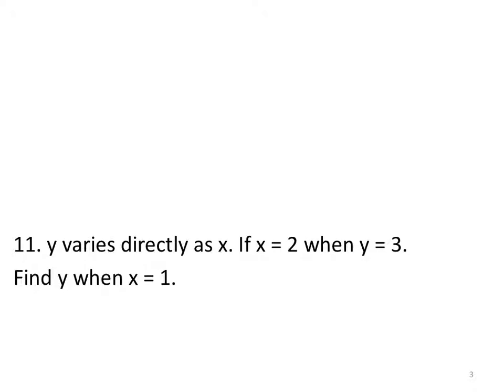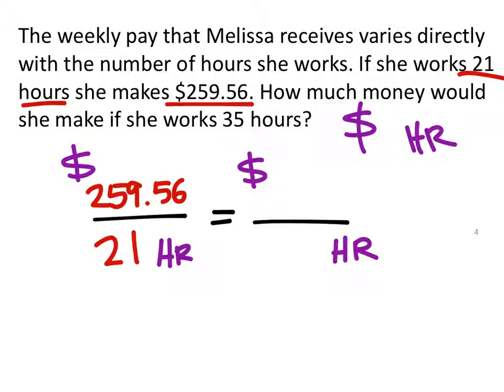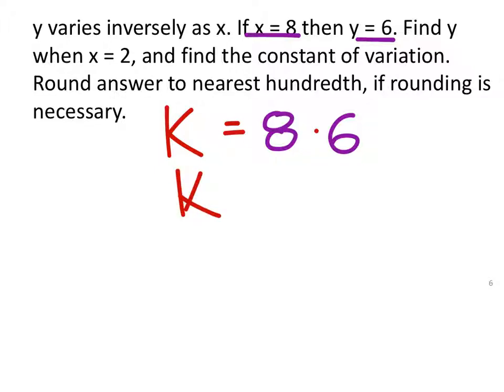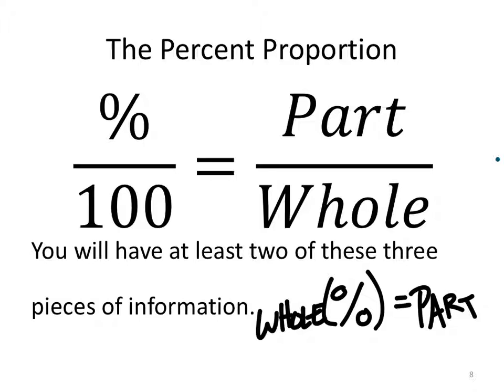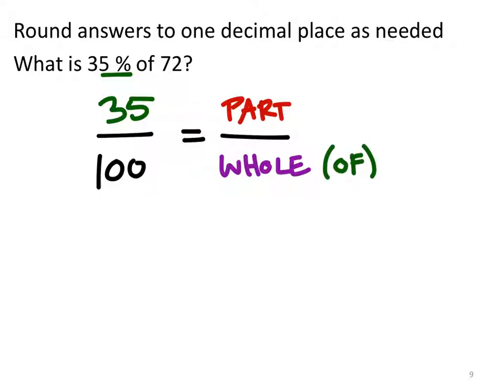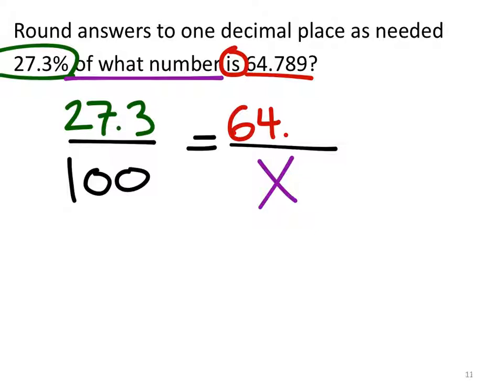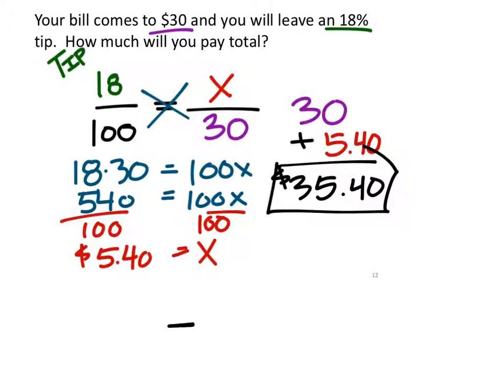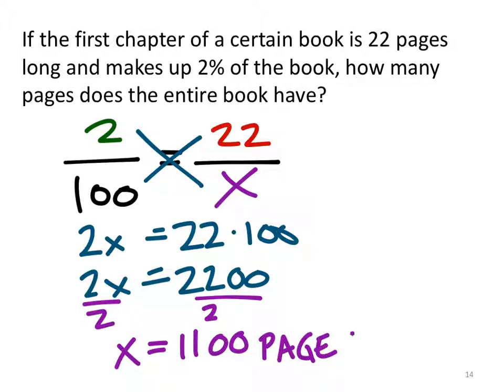Direct Variations, Indirect Variations, and Percent Problems (MATH 980 Module 1 Lesson 8)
This lesson covers direct variations (also known as proportions), indirect variations, and percent problems.